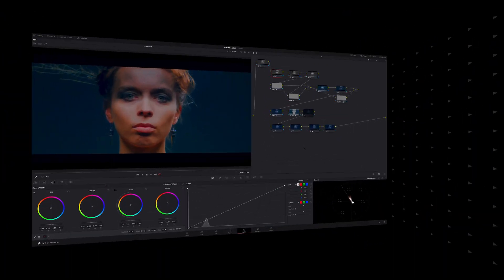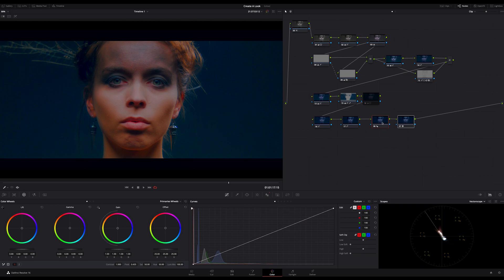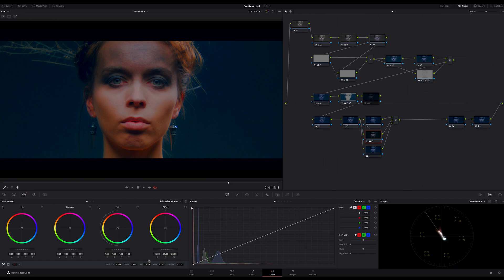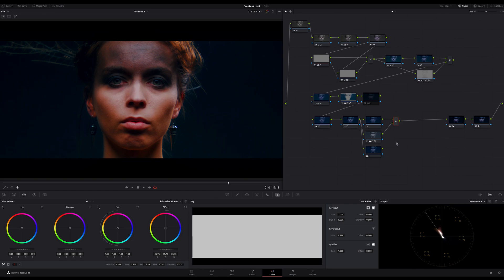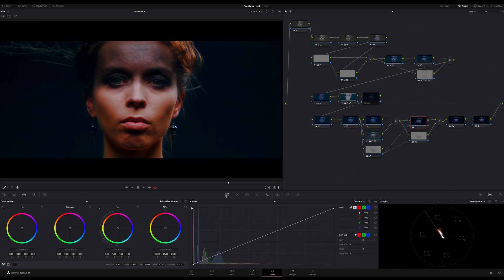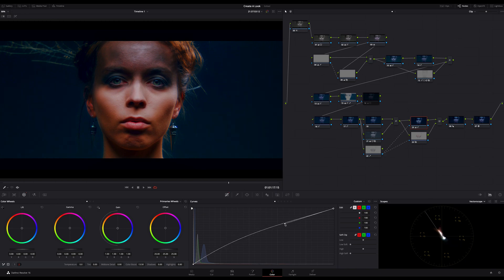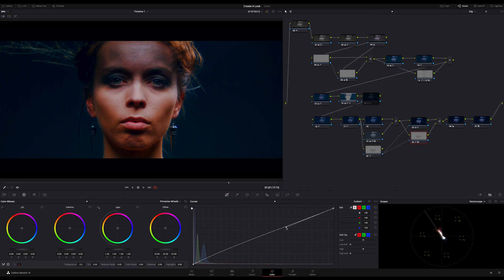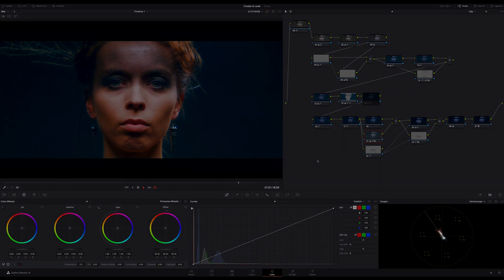Create a Look in DaVinci Resolve using Blend Mode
How to create a Look in DaVinci Resolve with a blend mode. In this tutorial I show you how you can create or finish a dark and moody look in Davinci Resolve. We work only with some layer and parallel nodes and a blend mode.